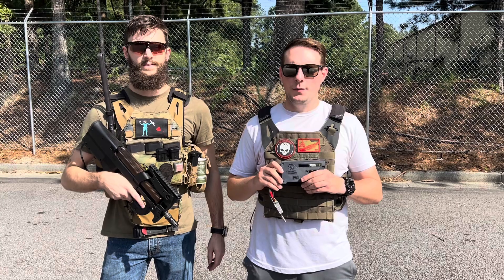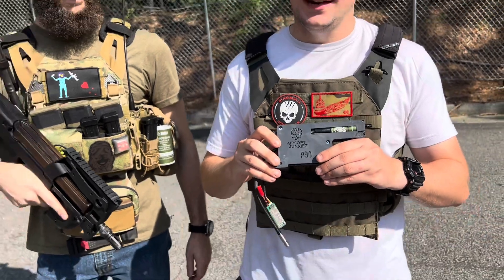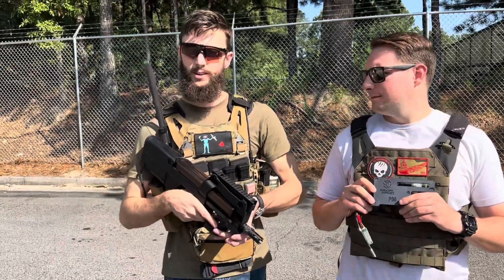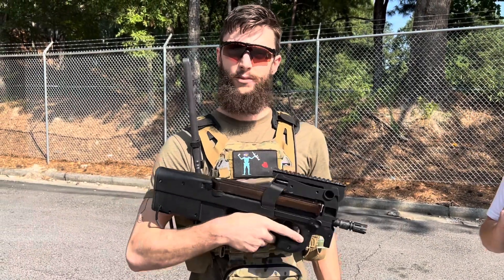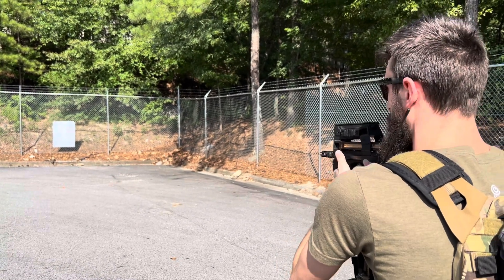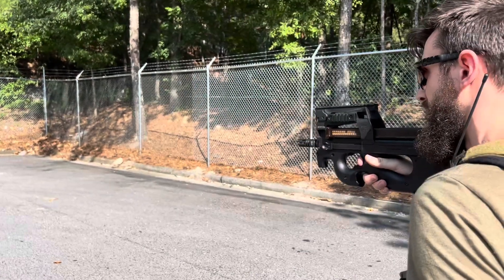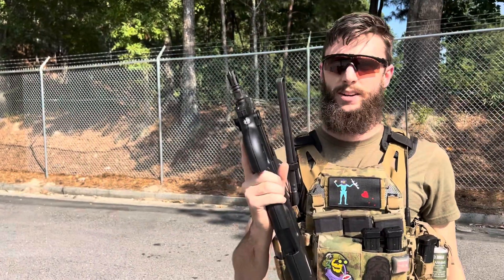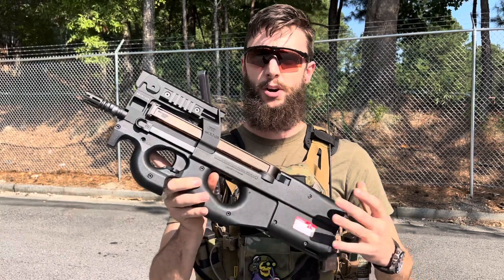Airsoftjunkiez custom Krytac P90 HPA drop in kit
HPA Drop in chassis kit comes with a Wolverine Airsoft Hydra for Krytac P90. Designed to work with semi & full auto trigger setting.